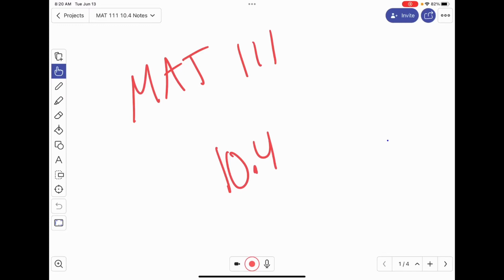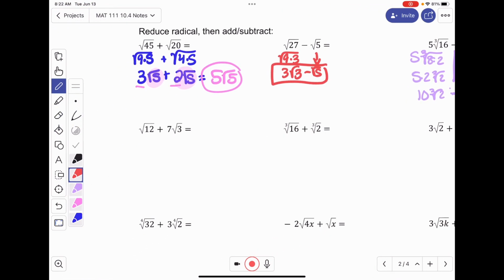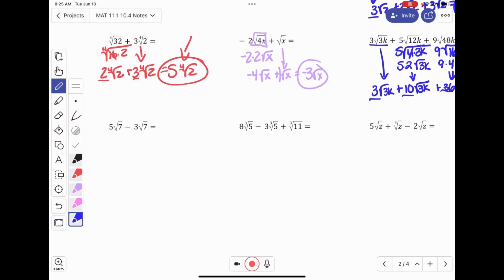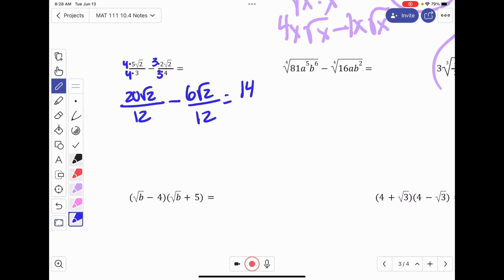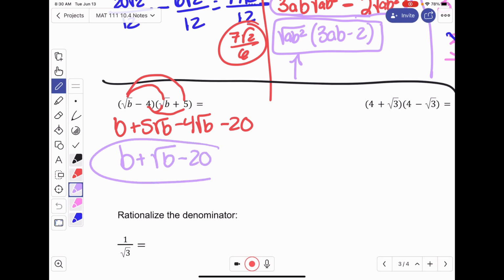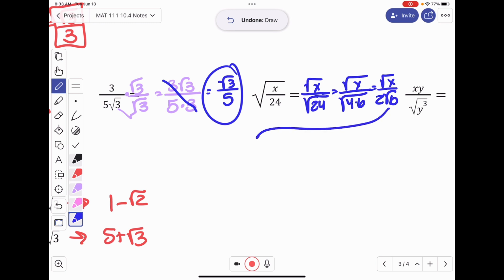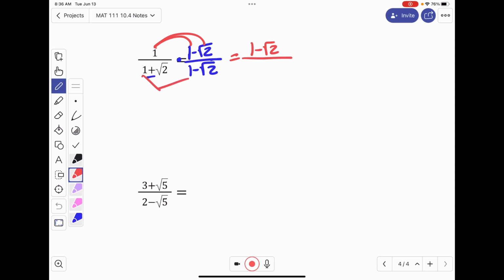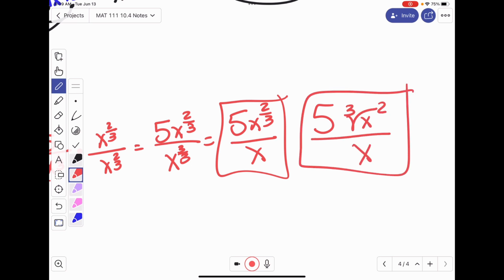MAT 111 10.4 Notes